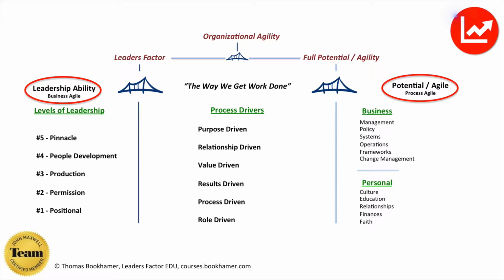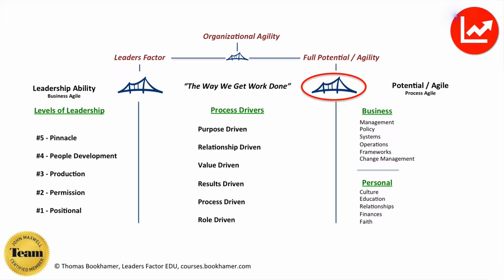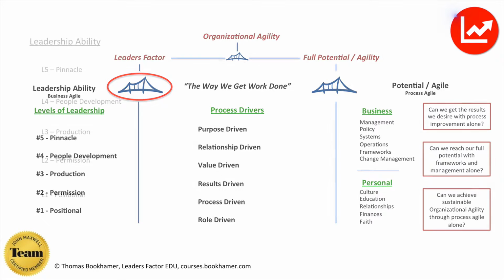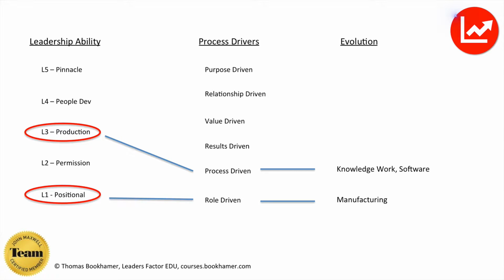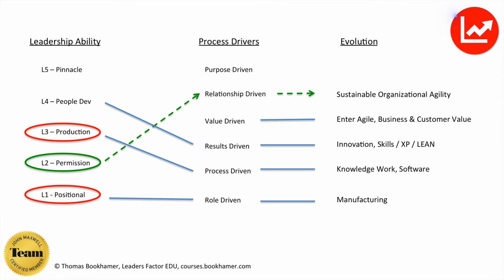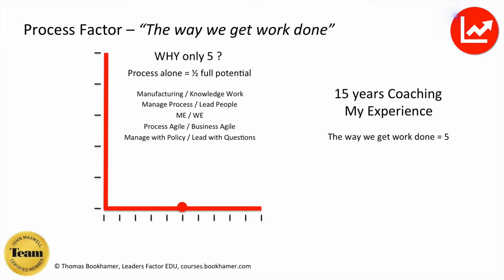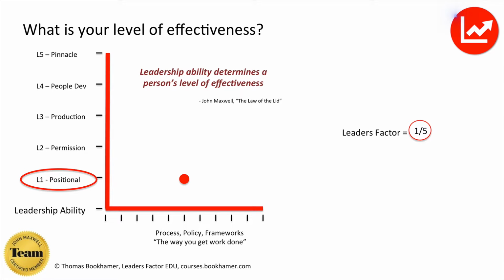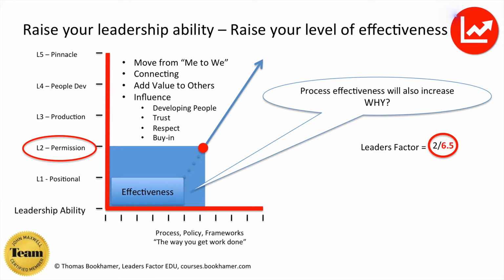Leaders Factor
Aleph Technologies Agile Leadership Courses.

Aleph Technologies is a premier IT training and Staffing Group with state of art facilities based in Dallas, Texas. Aleph Technologies specializes in providing hands-on classroom-based and onsite IT certification training courses. Since 2000, over 3000 Course participants from over 100 organizations across the globe have enhanced their skills through intensive hands-on exercises under the guidance of expert instructors with real-world experience. Virtually every major fortune company and government agency has relied on ALEPH to provide its managers and employees with the skills they need to succeed in their job functions.